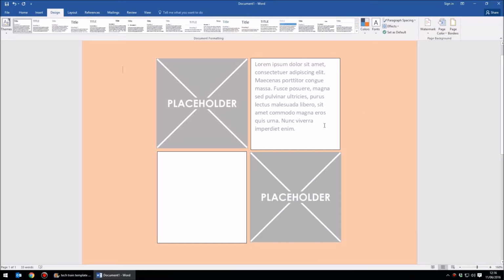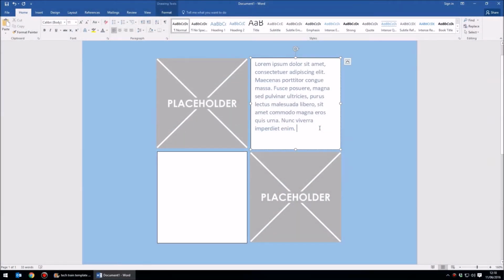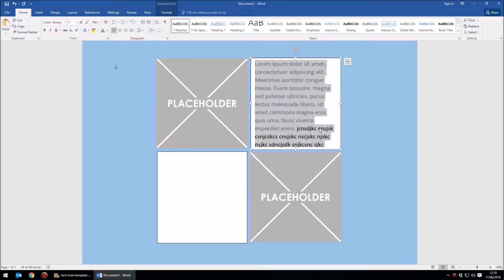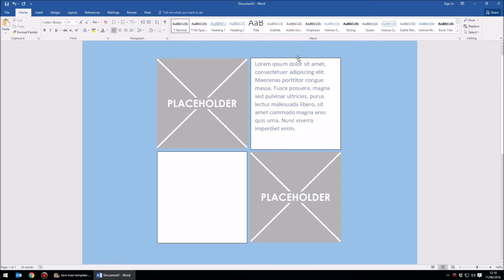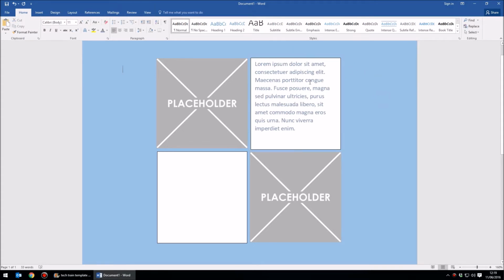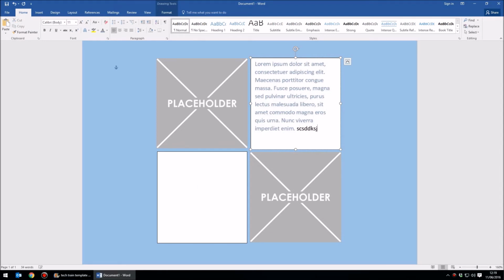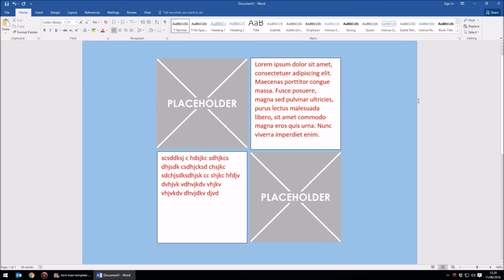How To Link Text Boxes In Microsoft Word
In this video I show you how to link text boxes together in Microsoft Word so that text flows automatically from one to the next.